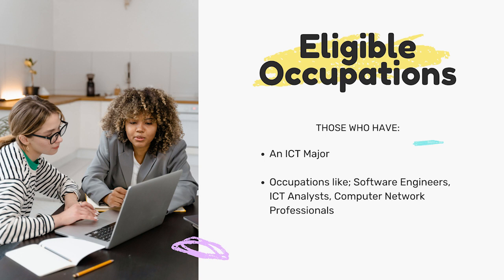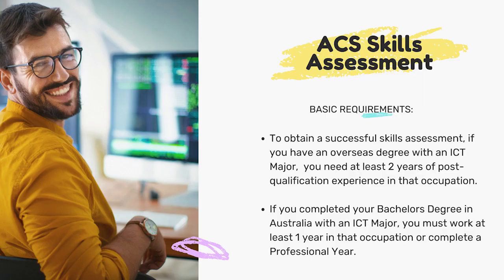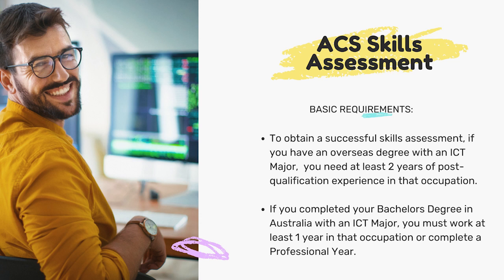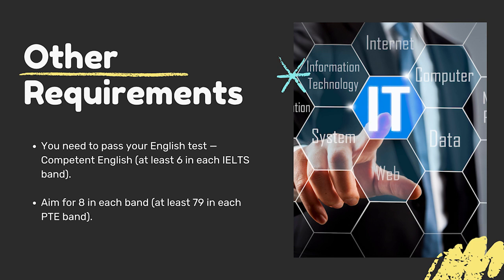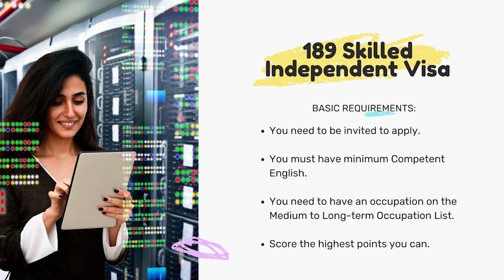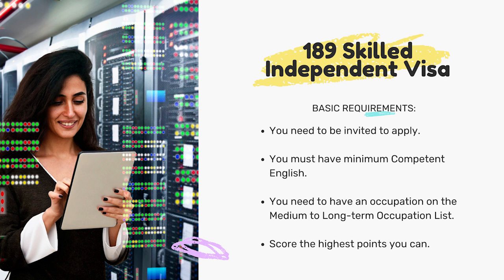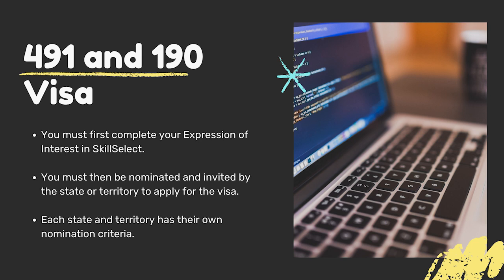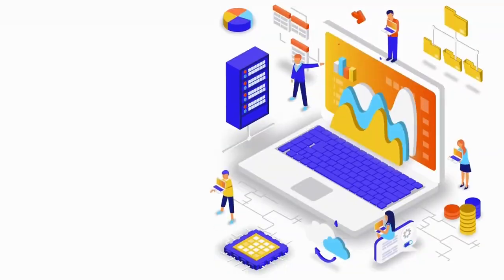Australian Permanent Residency Options for IT Occupations - Part 1!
In this video, we'll be discussing the Australian permanent residency options available for IT occupations. Australia's growing tech industry and high demand for skilled IT professionals make it a popular destination for those looking to migrate permanently.

Check out the requirements for a skills assessment from the Australian Computer Society

I also provide bite-sized pieces of information on my TikTok and Instagram accounts!